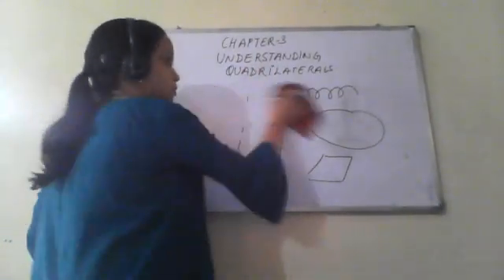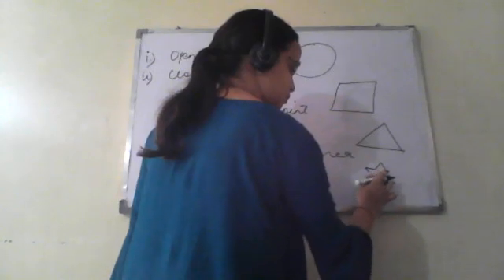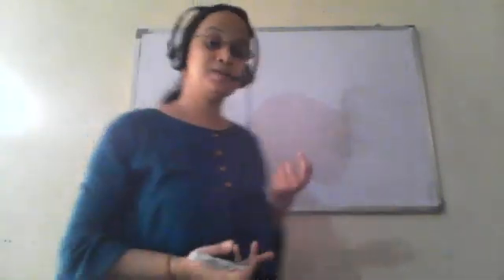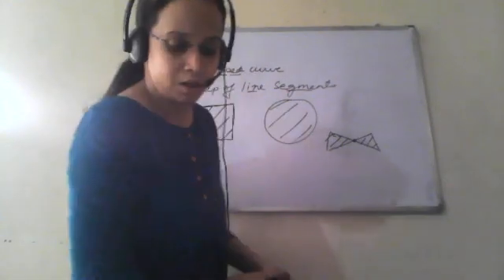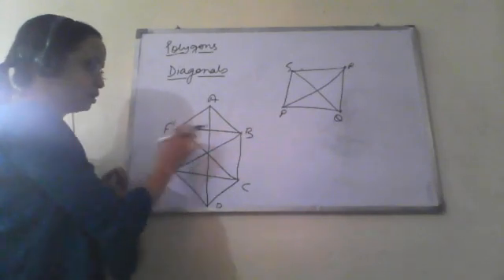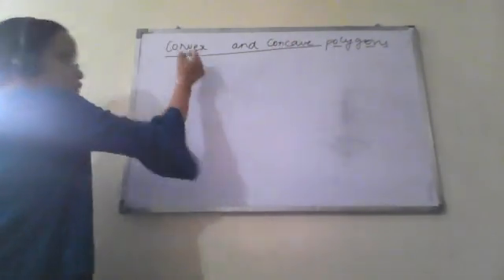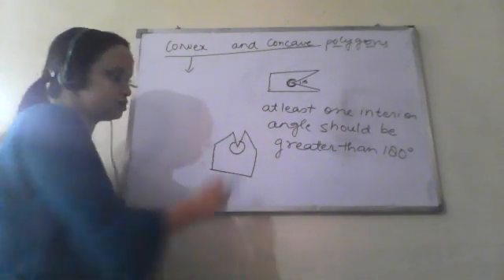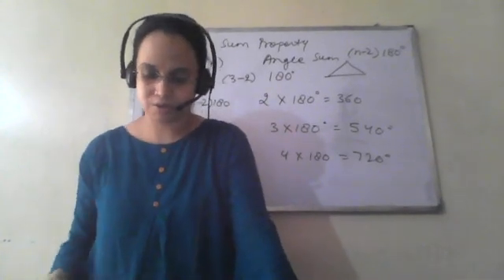CBSE 8th Maths Ch3 01 Usha Singh